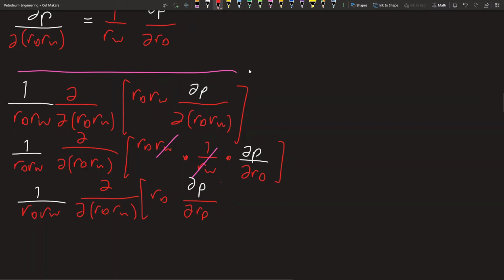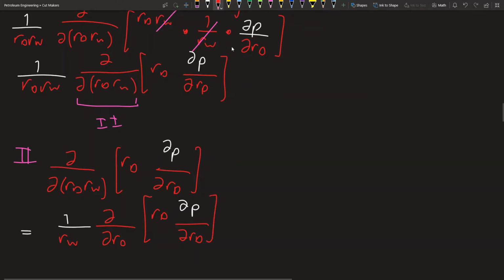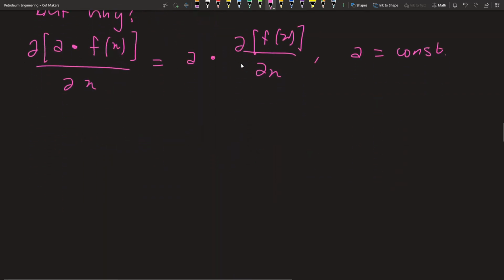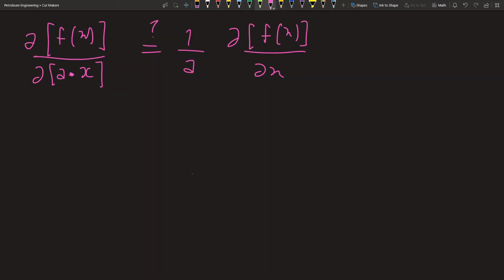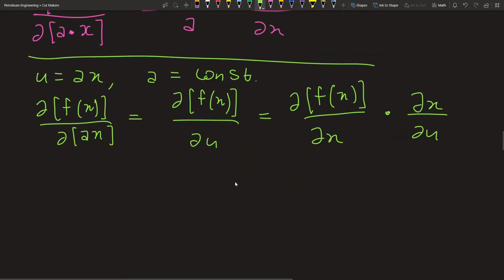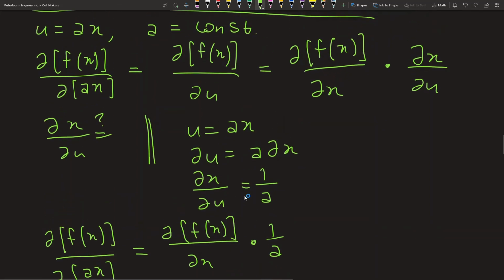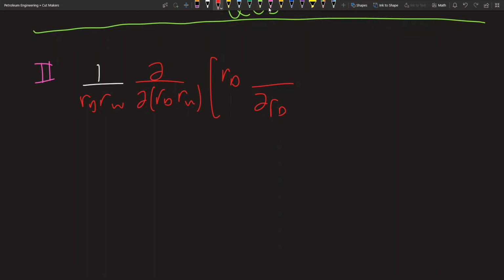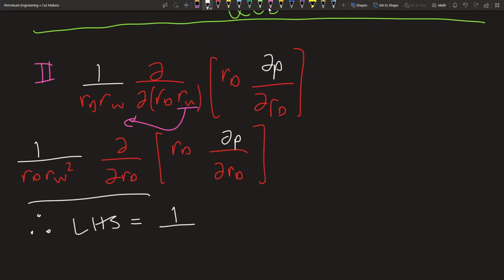Deriving Dimensionless Diffusivity | Dimensionless Radius (2/6)